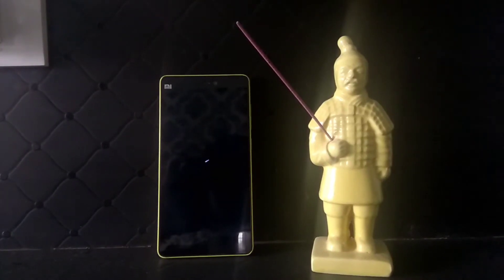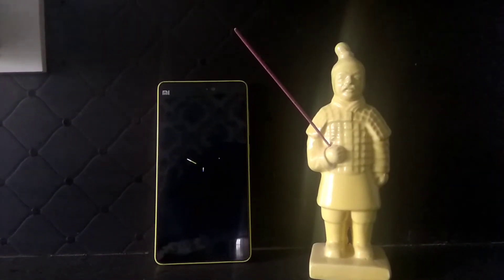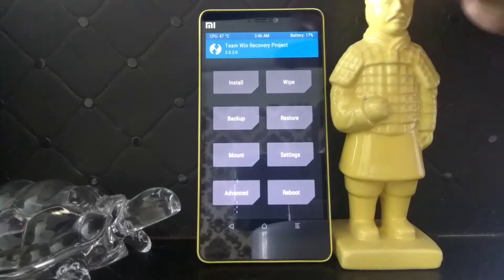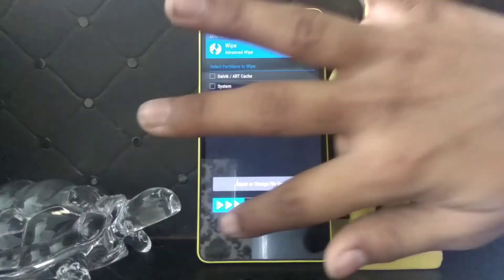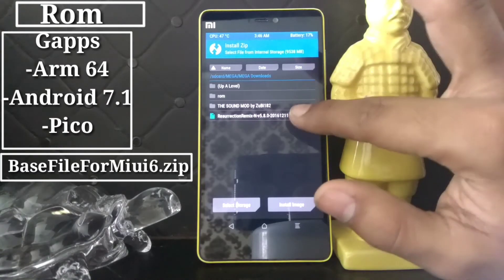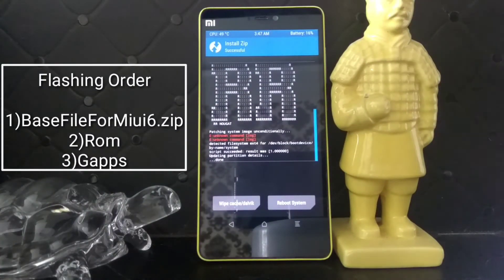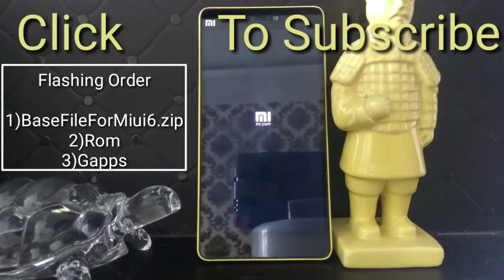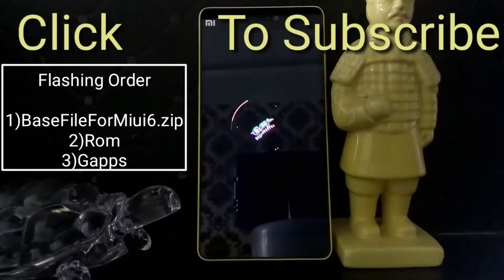How To Install Android Nougat(Resurrection Remix) ROM On Mi4i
Link for the Files
Gapps

ROM

BaseFileForMiui6.zip(Extremely Important)

Logitech X50  BT Speaker Unboxing

Our Most Watched Video Till Date

How To Create Fake Text Message On Android

Nokia Handshake BootAmimation On Any Phone